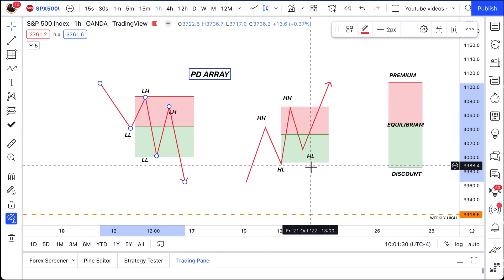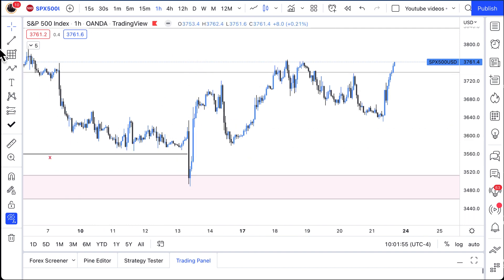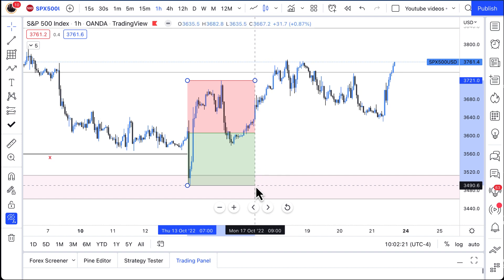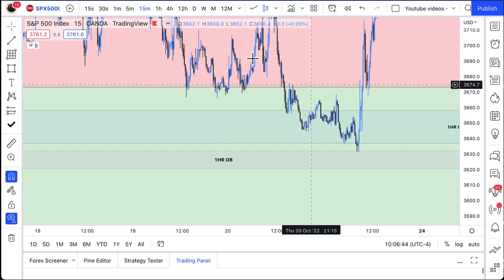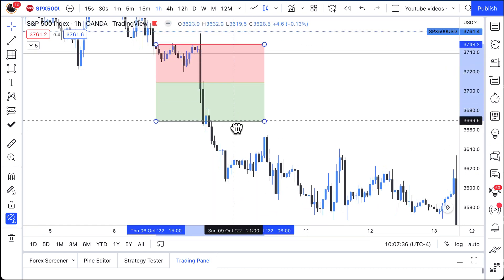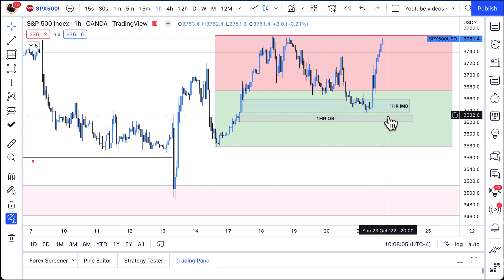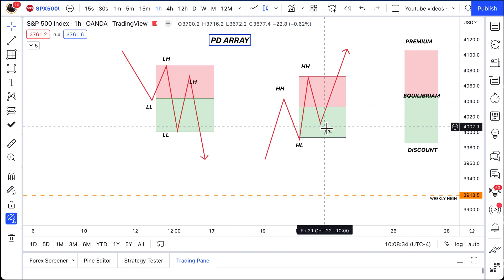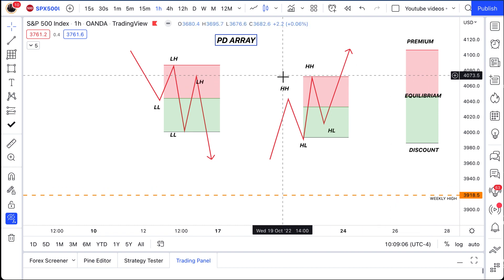SMART MONEY PD ARRAYS EXPLAINED FOR BEGINNERS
Follow me for more daily breakdowns.

The footage shown in this video should not be
considered as any form of financial advice.
Participating in the financial markets carries
 along huge (financial) risk. E_isprofitable is not
responsible in any way for a viewer his/her actions.
Viewers of E_isprofitable videos acknowledge
that all the content is meant for entertainment and/or